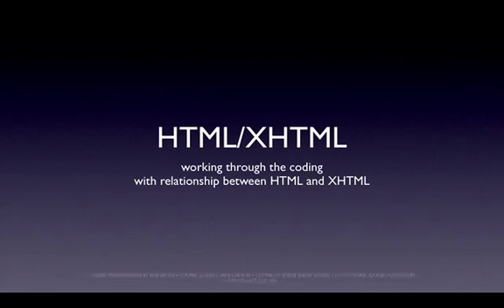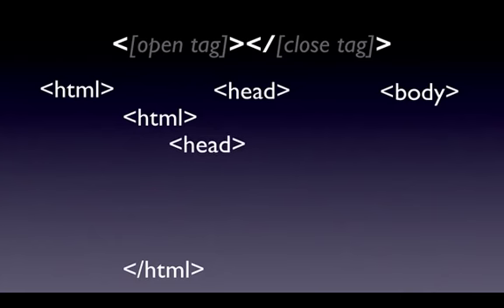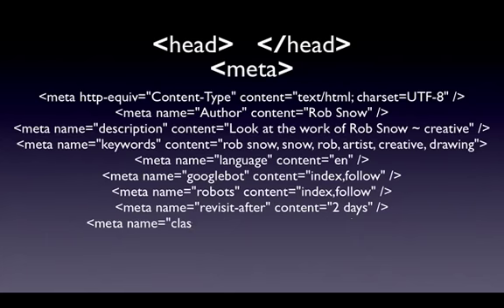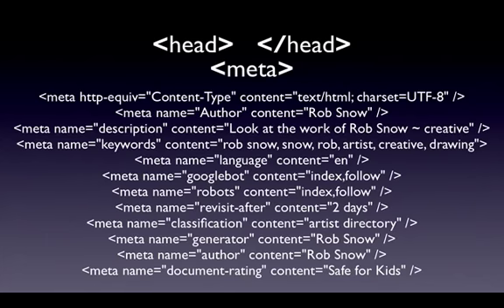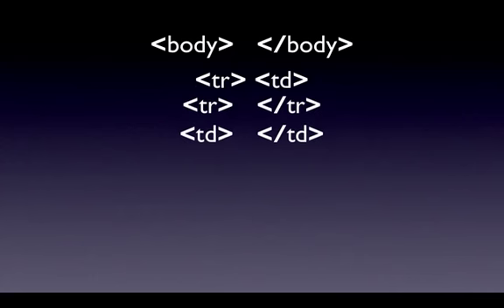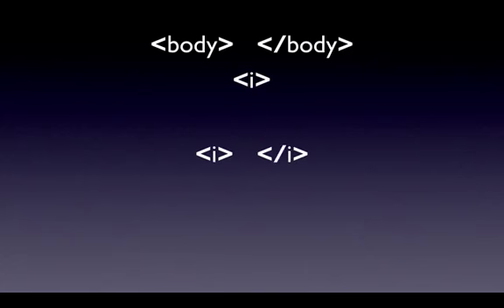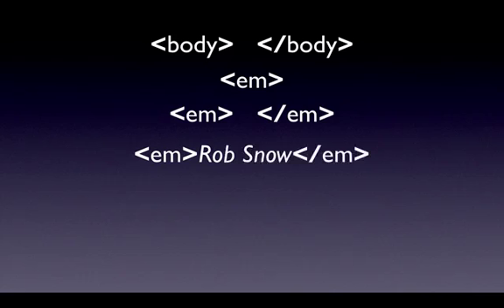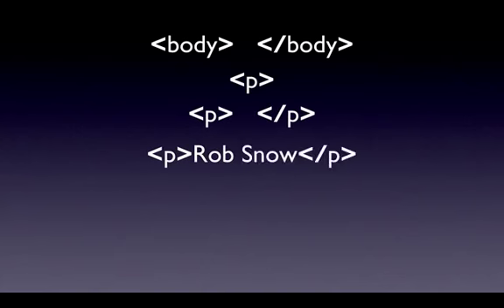Web tutorial videos - part two (basic html/xhtml syntax)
This is the second video in the progression of the course that covers the syntax and structure of html and xhtml in making a basic web page. The more complex definitions will follow in the other videos. This is simply to define the structure and syntax.